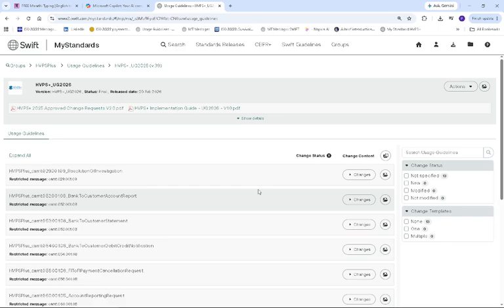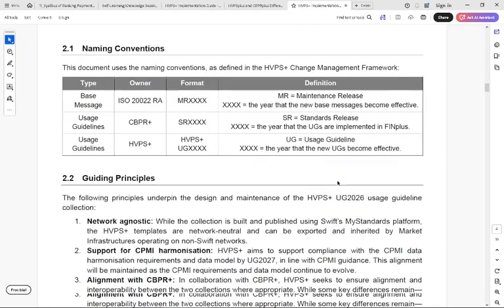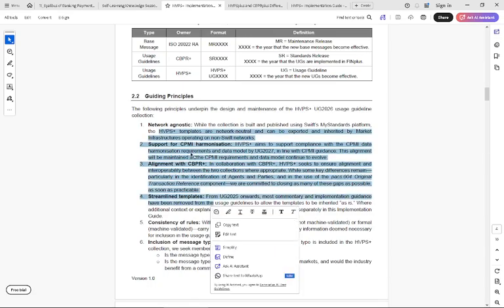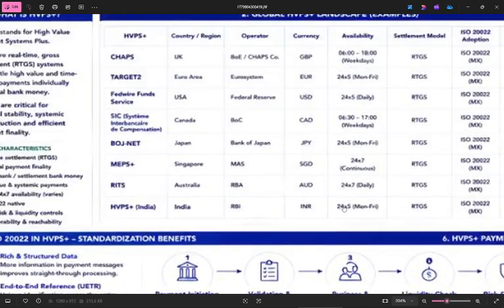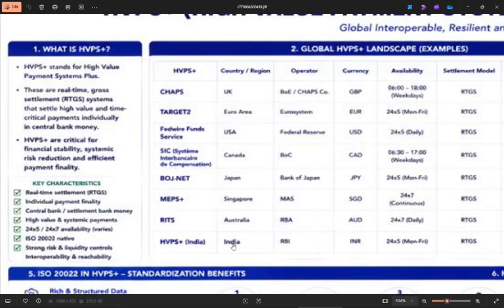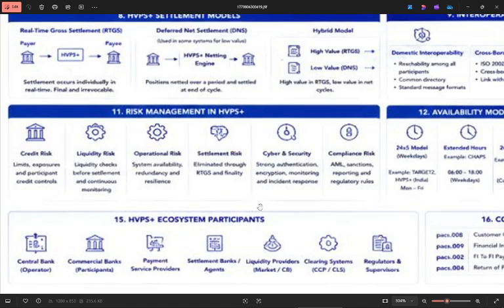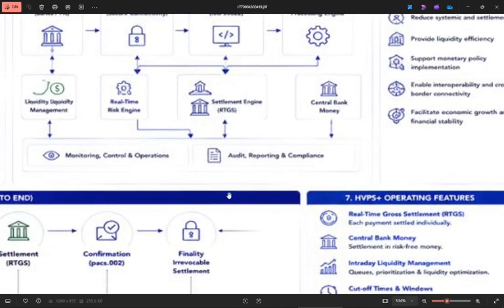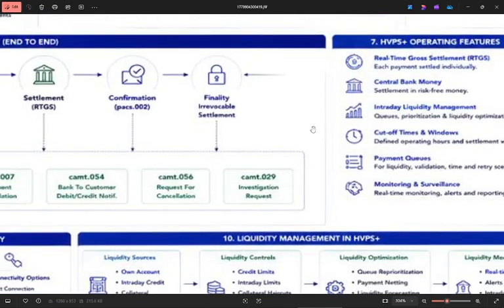HVPS+ Payment || SWIFT || CBPR+ || ISO20022 | Full Video @ WA